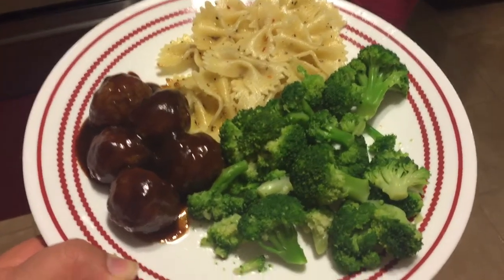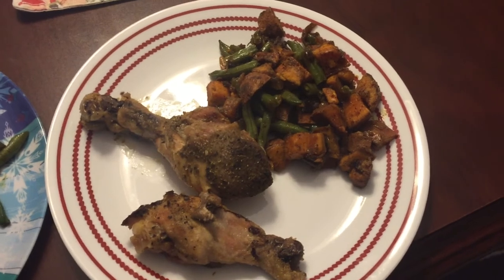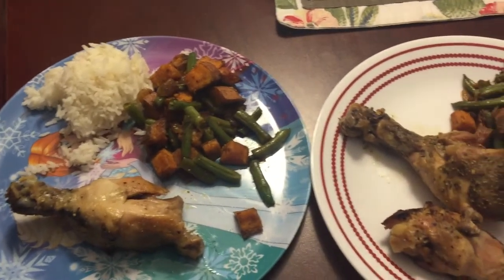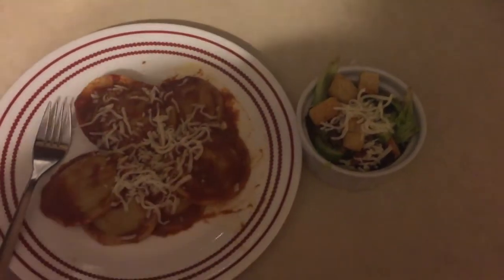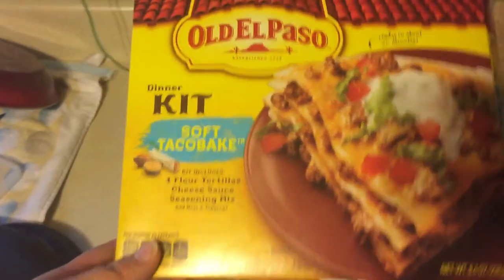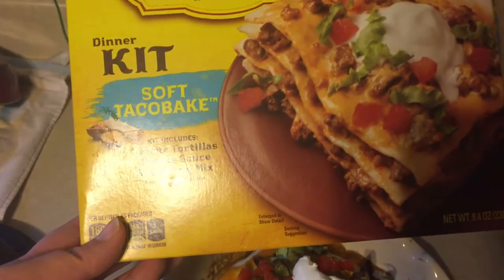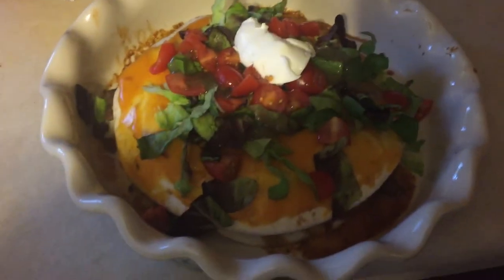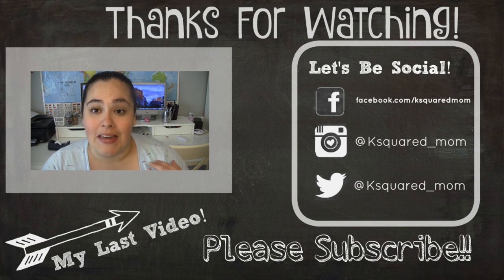MEALS THIS WEEK 5/2/16| Ksquared Mom | Monday Meals